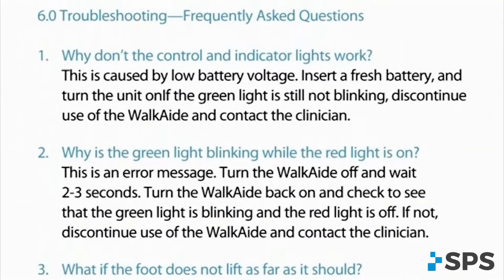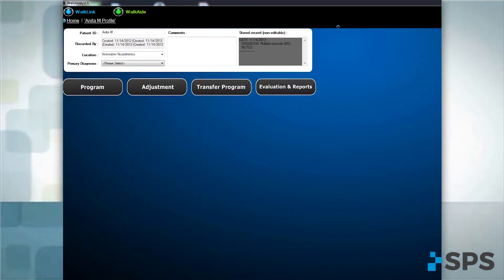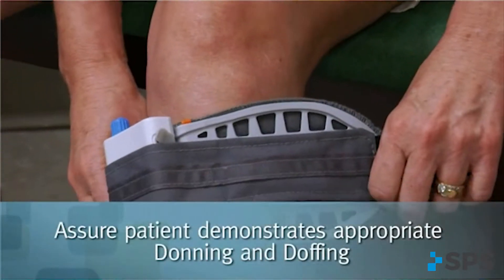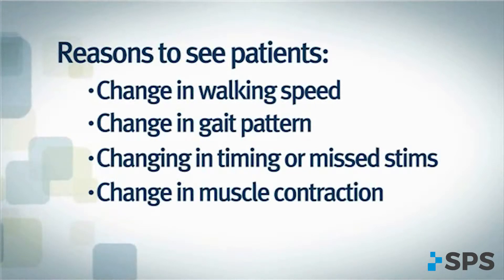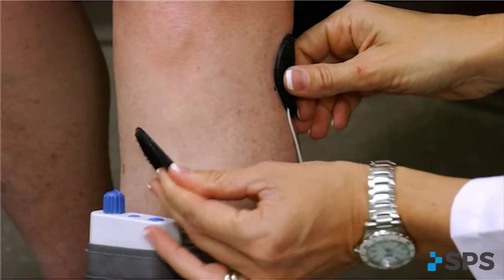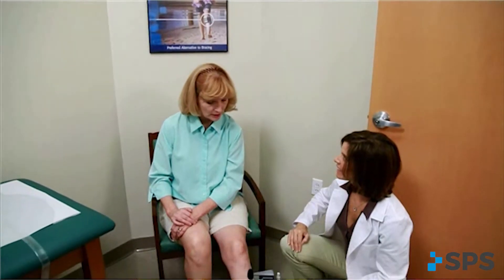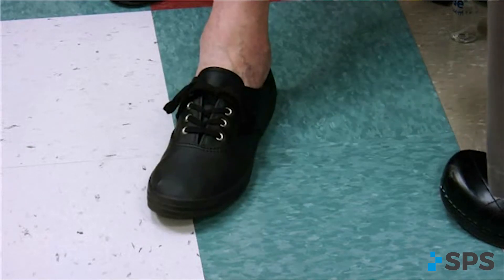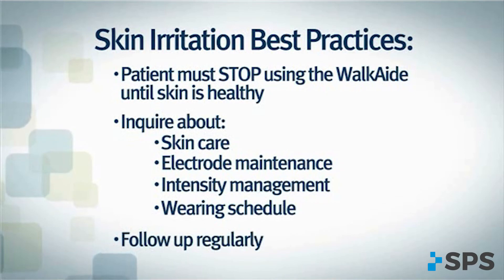WalkAide: Delivery & Follow-up Appointments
About WalkAide:
Dynamic FES for Neuro Rehabilitation

The WalkAide® System is an advanced Functional Electrical (FES) Stimulation System for the treatment of Foot Drop caused by upper motor neuron injury such as:
• Stroke (CVA)
• Incomplete Spinal Cord Injury
• Cerebral Palsy (CP)
• Traumatic Brain Injury (TBI)

Utilizing a tilt sensor and accelerometer technology, the WalkAide stimulates the common peboy on beach - walkaideroneal nerve to lift the foot at the right time during the gait cycle, prompting a more natural, efficient, and safe walking pattern. WalkAide users have the freedom to walk with or without footwear, up and down the stairs, and all directions.

Effective from Acute to Post-Rehab Care
Using the WalkAide in all stages of neuro rehabilitation provides the therapist a valuable tool to promote optimal patient outcomes.
• Improve walking speed with less fatigue
• Improve gait quality
• Reduce atrophy
• Improve circulation, muscle condition, and bone density
• Promote Neuroplasticity

Options for Rehab Use
Tilt Mode
• Gait Training: Maximize patient handling while increasing sensorimotor input
• Swing: Enhance motor learning through repeated, forced use during open chain activities (swing)
• Random Practice: Improve gait on all surfaces and generalize to varying environments
• Biofeedback: Use audible feedback during stimulation to promote tibial translation

Hand Mode
• Pre-Gait Skills: Practice weight shifting to improve transition between extensorwalkaide and flexor tone
• Blocked Practice: Use controlled stepping and swing initiation in early gait training
• Gait Training: Manage dorsiflexion for safe steps during ambulation
• Exercise and Gait: Vary durations of stimulation to assist, challenge and progress activities

Heel Mode
• Functional Activities: Cue forward weight shifting in sitting and assist with sit-to-stand transfers
• Pre-Gait Skills: Teach controlled weight shifting side-to-side and with stepping forward and back
• Early Gait Training: Walk in parallel bars or for short distances to improve motor control

Exercise Mode
• Bedside Therapy: Enhance movement, circulation, strength, etc.
• Rehab and Home Exercise: Build muscle strength and endurance, increase ROM, normalize tone, etc.
• Neuromuscular Re-education: Promote learning via sensory feedback from consistent, repetitive and functional movement

PLEASE NOTE: These training videos are designed to provide a basic understanding of the technology.  They are not a substitute for reading the Clinician Instruction Manual. Clinicians should watch all of the training videos.  Although the mini-stim device is used for screening patients in some of the videos and it is a tool that only clinicians with kits purchased in years past may have, the information is still applicable to the screening process when done using electrodes only.  The information will be valuable in qualifying patients and in identifying appropriate electrode placements.